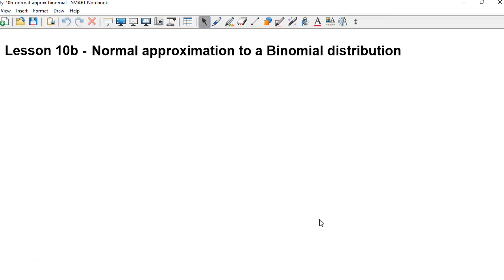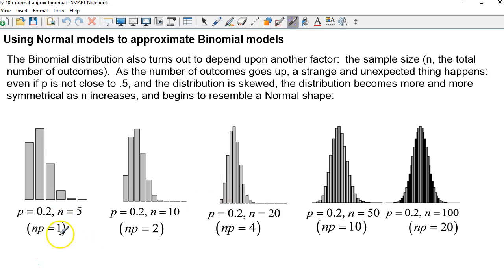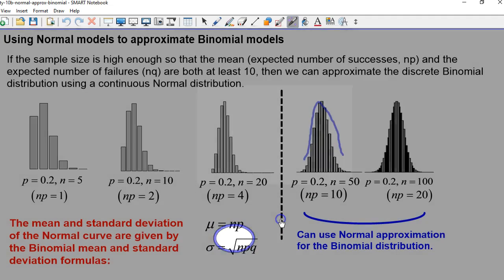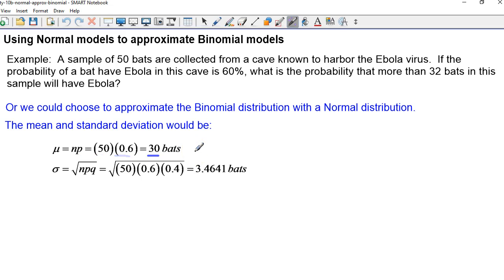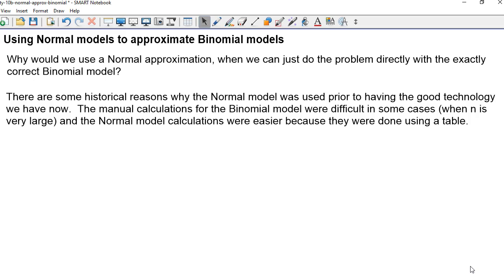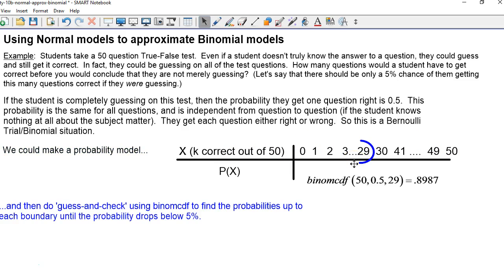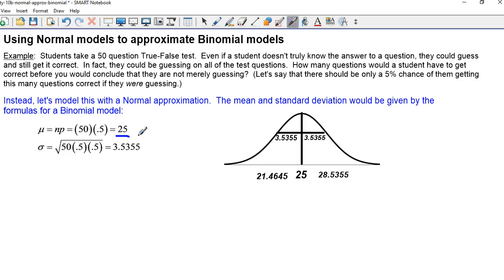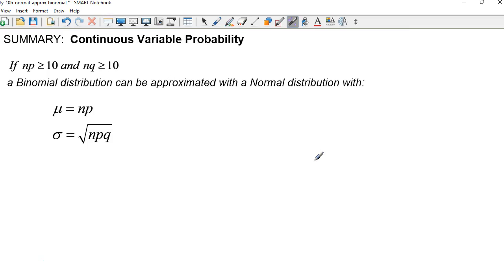Mr. Felling - Probability - Lesson 10b: Normal Approximation to a Binomial Distribution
Normal Approximation to a Binomial Distribution